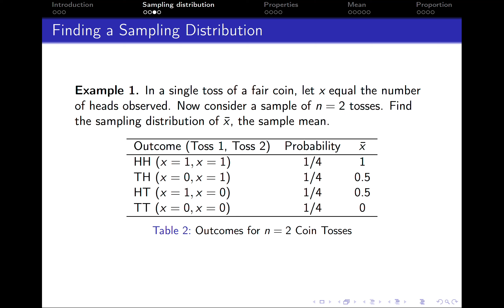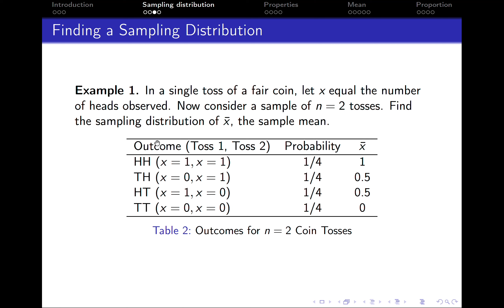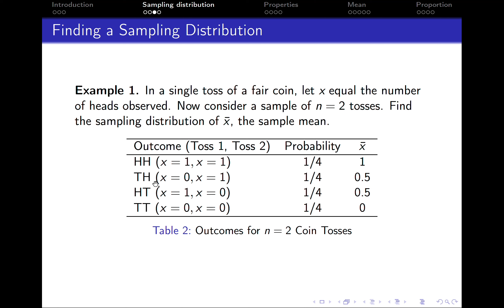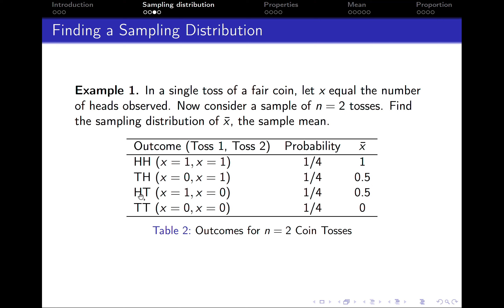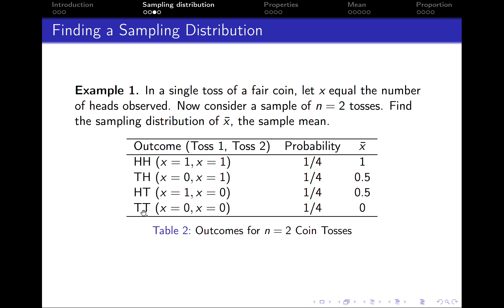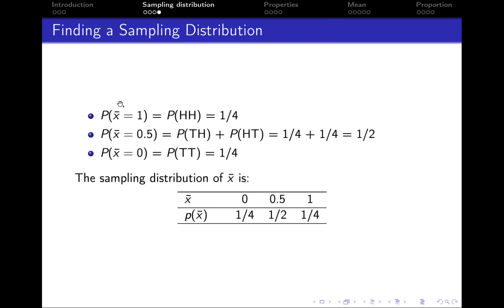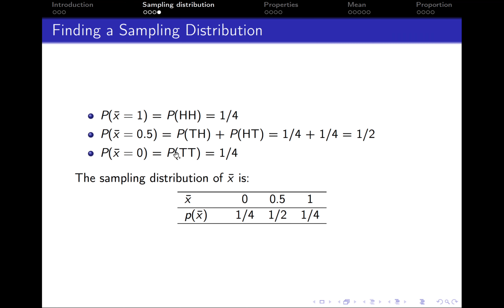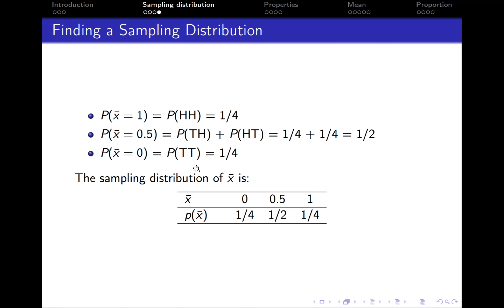7.3. Finding a Sampling Distribution